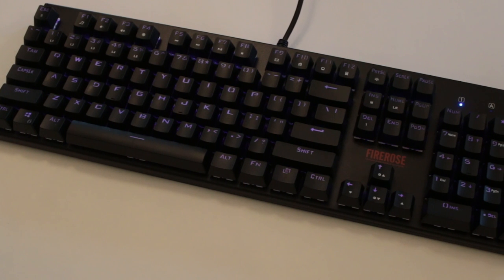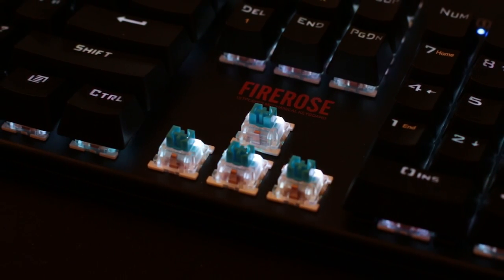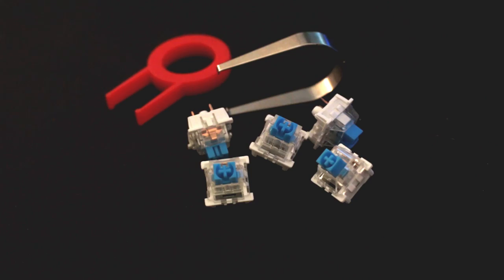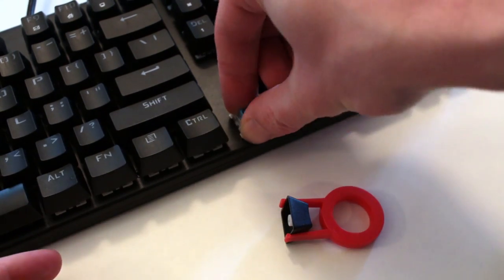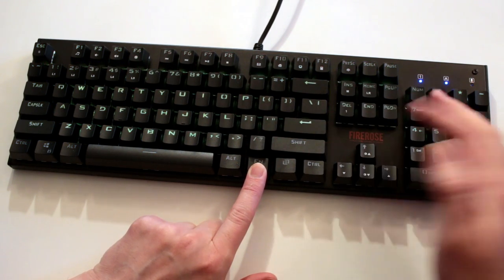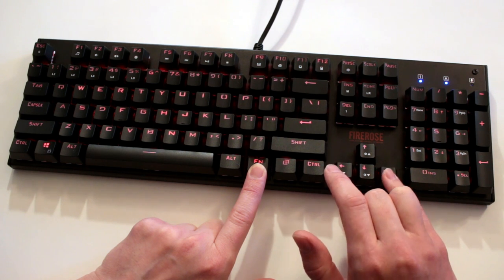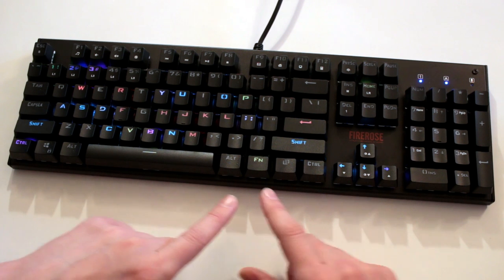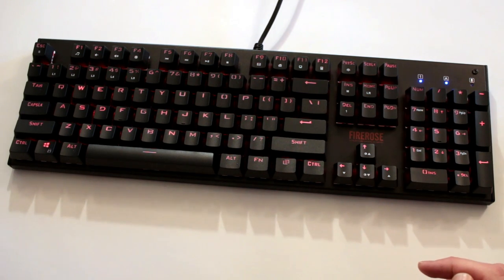1STPLAYER Firerose - New Budget Keyboard King?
Song: Mellow Wednesday by Topher Klann